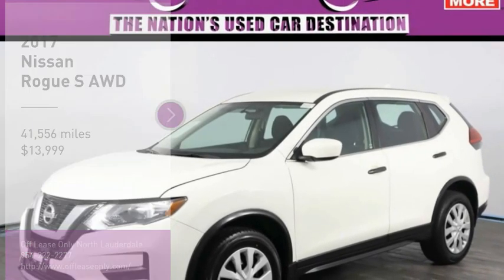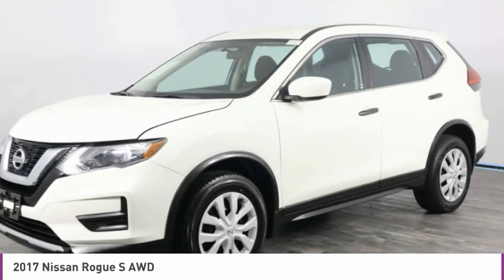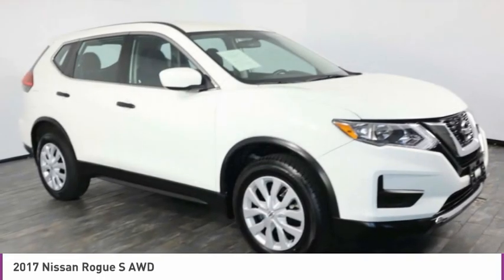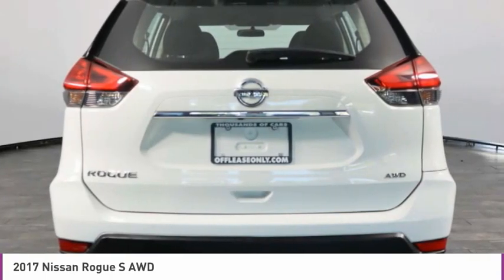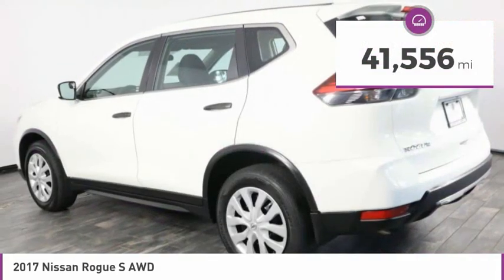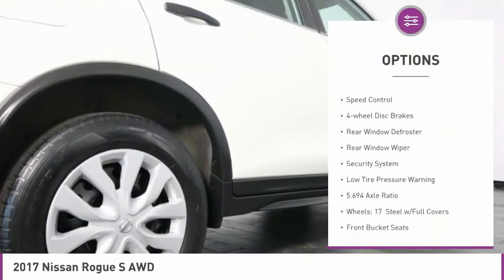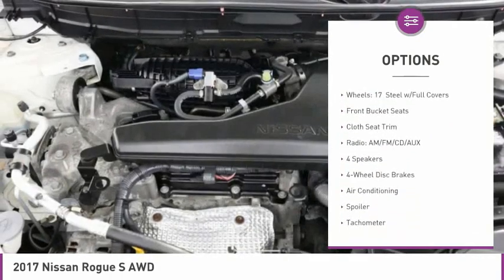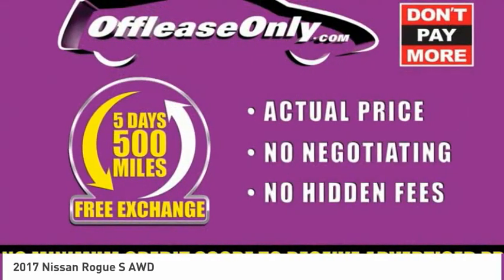2017 Nissan Rogue B312674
2017 NISSAN ROGUE North Lauderdale, FL
Stock# B312674

827 South State Road 7

*Cloth Seats | Bluetooth | Available Satellite | Backup Camera | CD | Keyless Entry *

Save Big; Original Price was $26,705. You'll love the utility, style, and performance of our One Owner 2017 Nissan Rogue S AWD brought to you in Glacier White! Powered by a 2.5 Liter 4 Cylinder that offers 170hp connected to a CVT for amazing passing maneuvers. Our All Wheel Drive SUV is known for its practicality, efficiency, and capability wrapped into one stylish package that scores near 33mpg on the highway with its brilliant design with its aggressive stance and LED daytime running lights.
Tailored to your needs, the Rogue S cabin features an innovative seating system that provides the ultimate in cargo and passenger versatility. Imagine yourself behind the wheel snug in your supportive seat as you check out the Advanced Drive-Assist Display, listen to your favorite song on available satellite radio, or stay connected with Bluetooth hands-free.
Your Nissan helps keep you assured as you take on your next adventure as it's received excellent safety ratings due in part to its smart construction, backup camera, advanced airbag system, and vehicle dynamic control with traction control. Built for those who expect excellence, our Rogue S is certainly a spectacular choice.